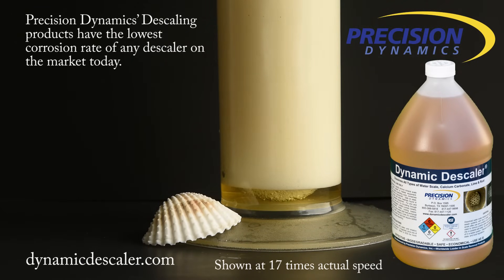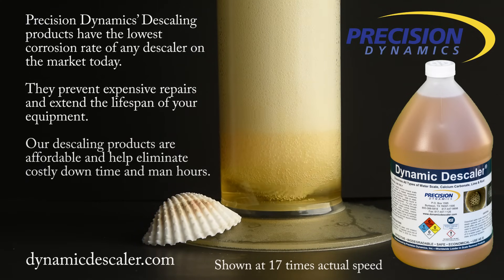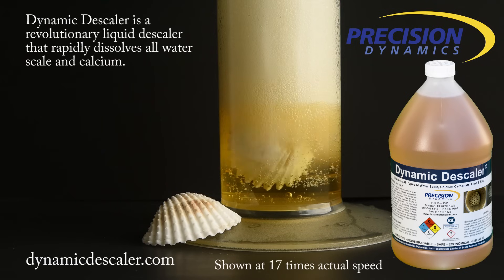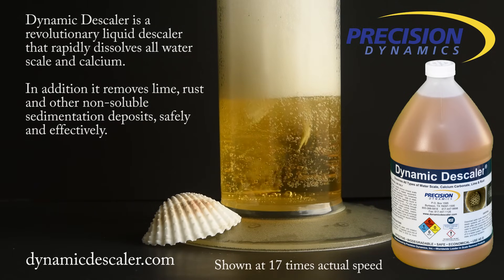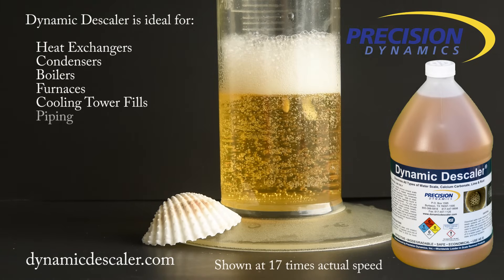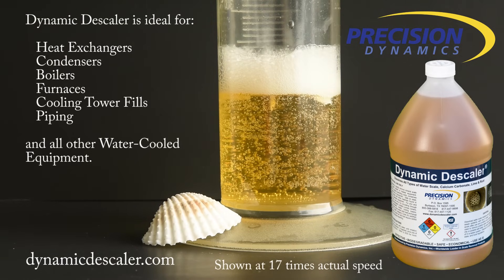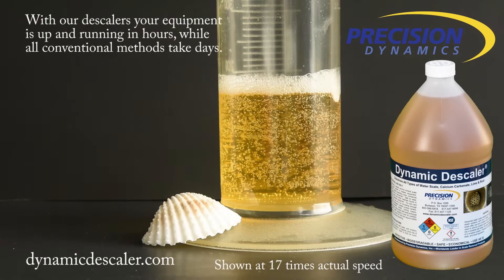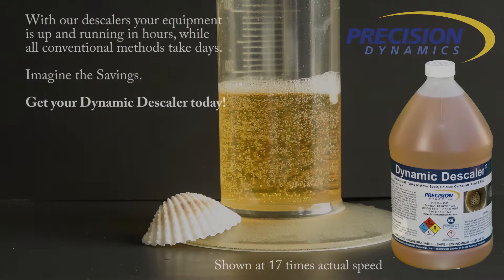Dynamic Descaler from Precision Dynamics - Demonstration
Dynamic Descaler has the lowest corrosive rate on the market. And it does not pit, erode or have any other harmful effects on ; STEEL, IRON, COPPER, PLASTIC, PVC, TITANIUM, other metals and materials. In addition it does not damage metals or materials found in water-cooled systems or equipment.  Dynamic Descaler is used on Heat Exchangers, Condensers, Boiler, Furnaces, Cooling Tower Fills, Piping, and other Water-Cooled Equipment.  You can clean your equipment IN-SITU (and sometimes without shutting down the machine).